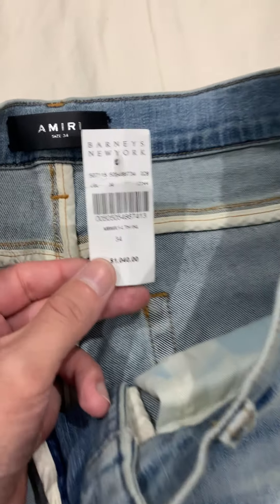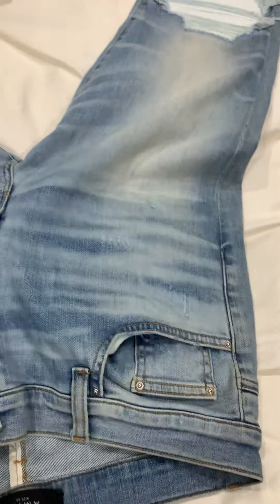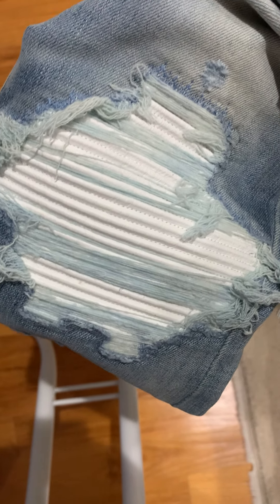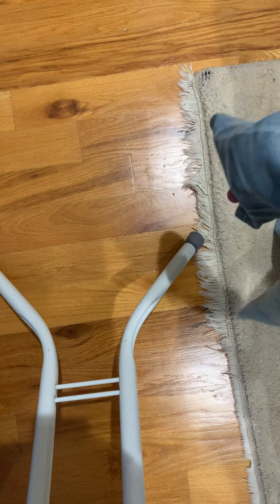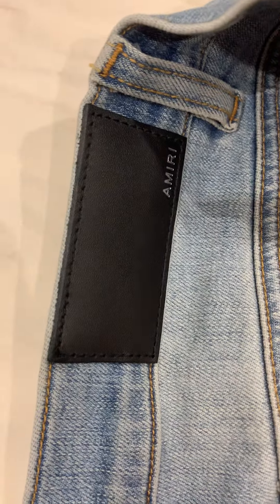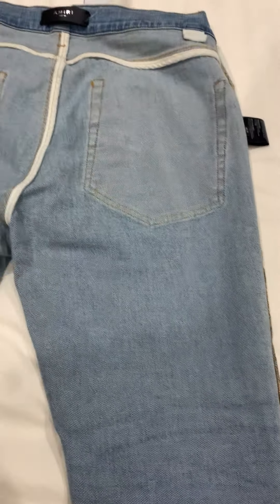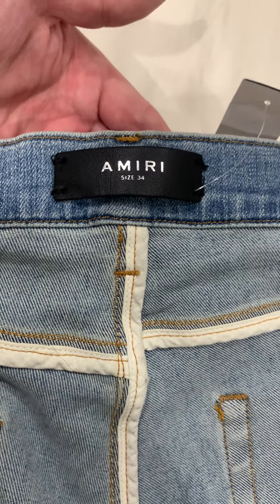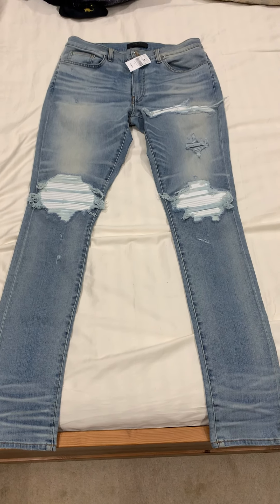AMIRI MX1 Jeans Light Indigo OG AMIRI DENIM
AMIRI MX1 LTH Light Indigo with white leather patches